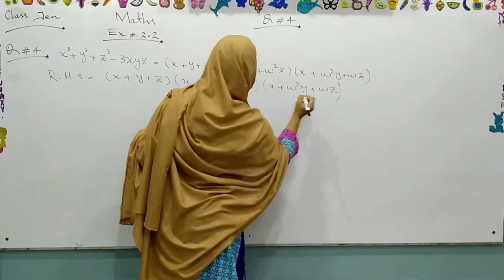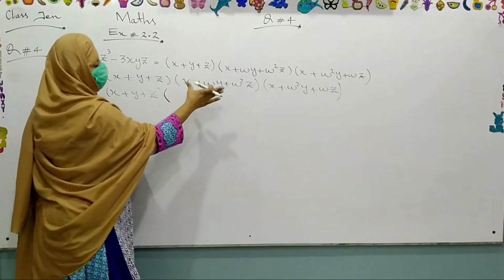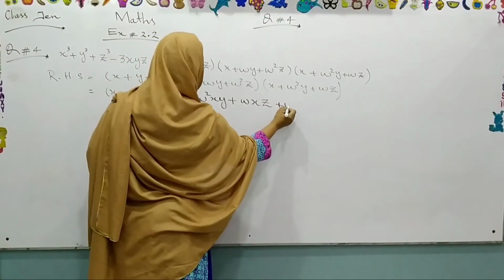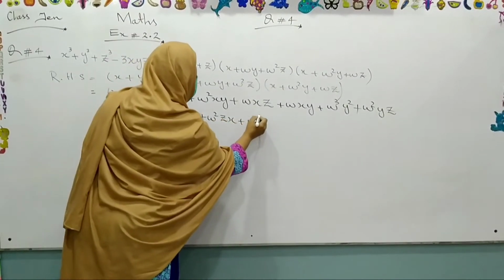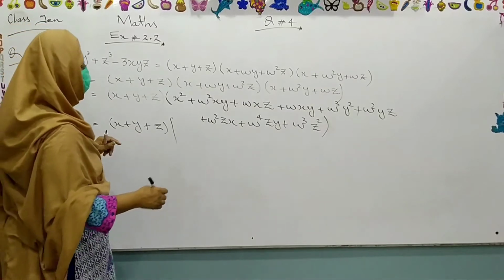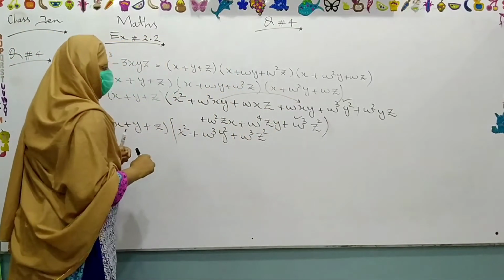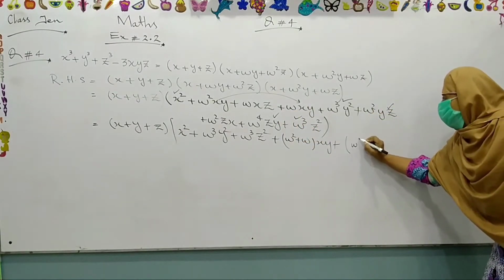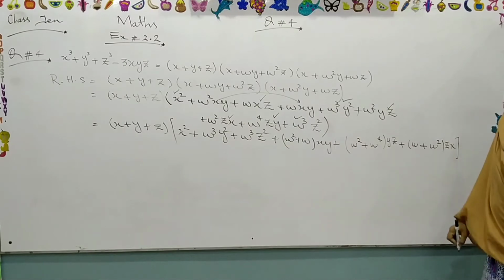Mathematics Class Ten Exercise #2.2 Lecture #14